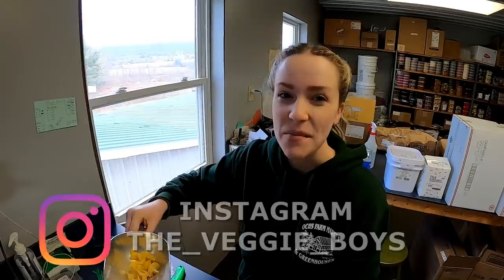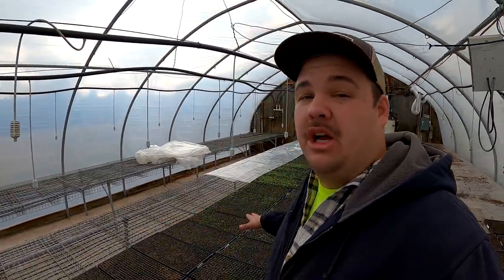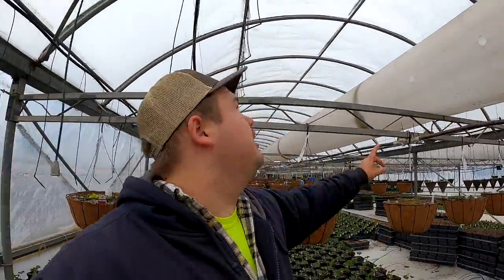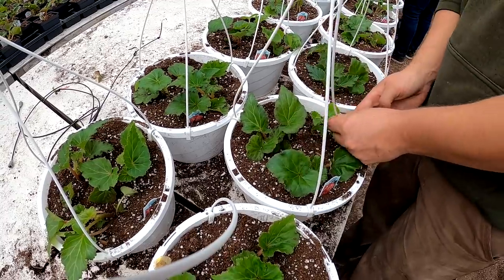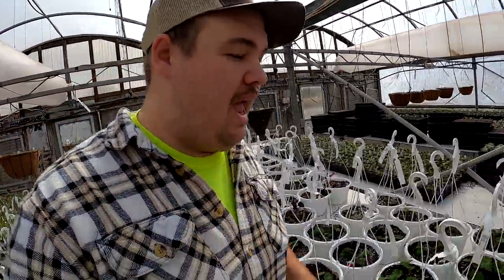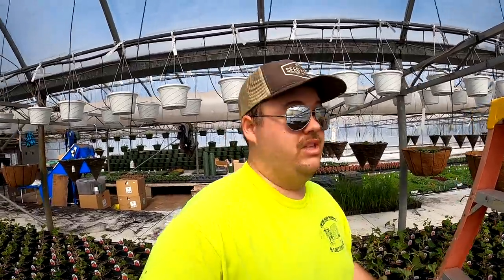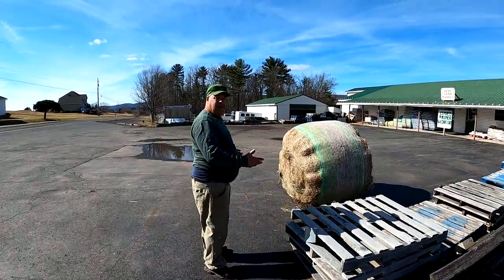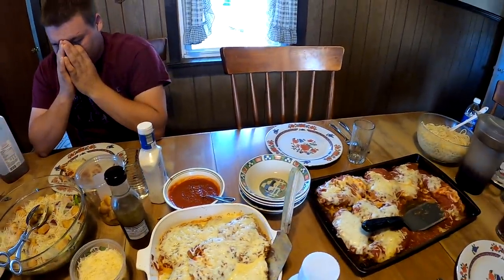Welcome to our Farm! We have been making unbelievable progress!